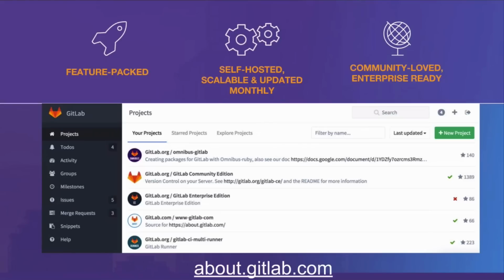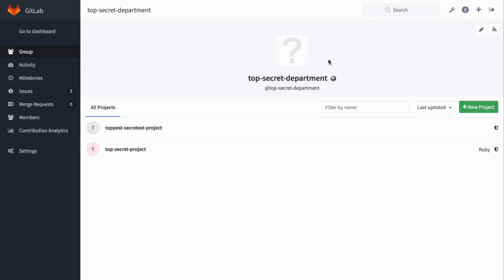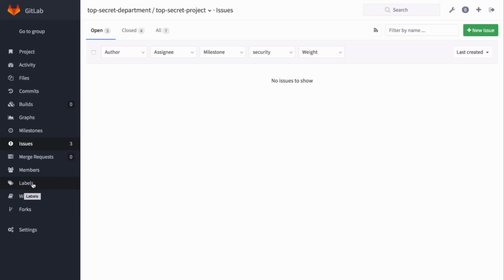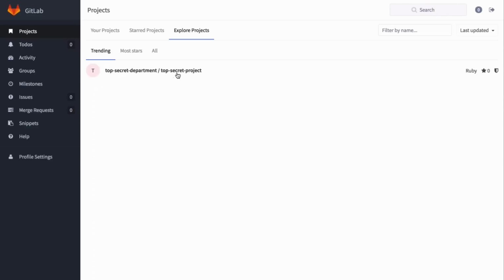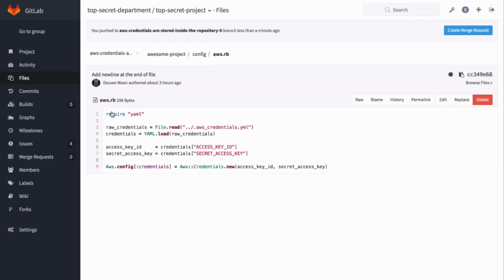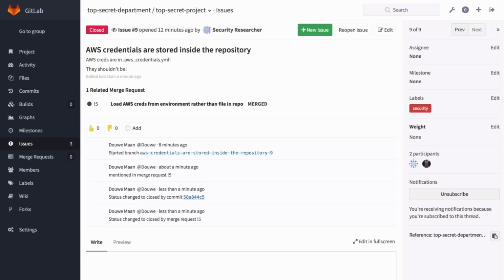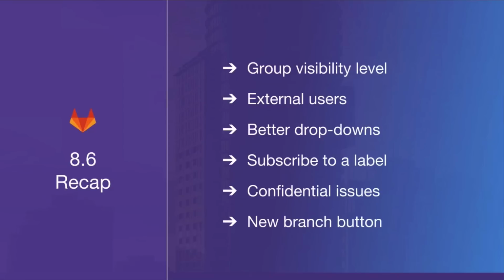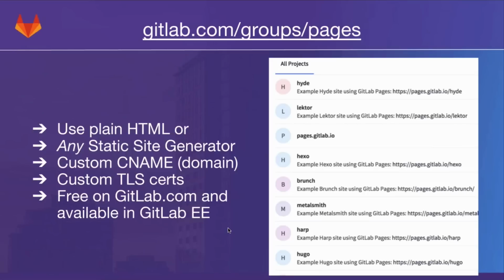GitLab 8.6 - Release Webcast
In this webcast, Douwe Maan shows us a step by step overview of new features in GitLab 8.6. Slides and notes
There are a number of features which relate to giving you more control over confidentiality. We start with some basics of project and user configuration and then dig into the new features in a typical GitLab workflow.